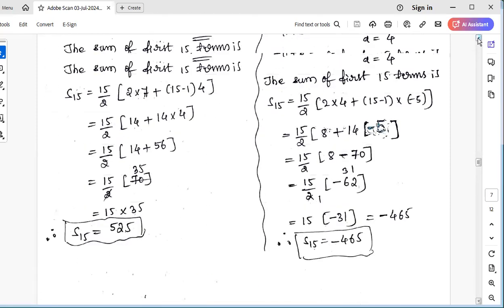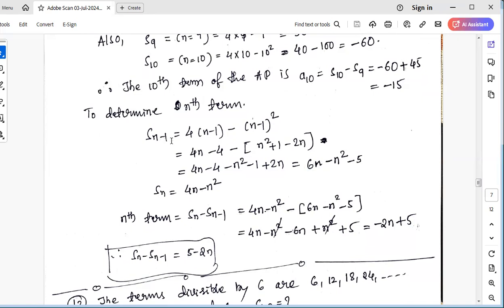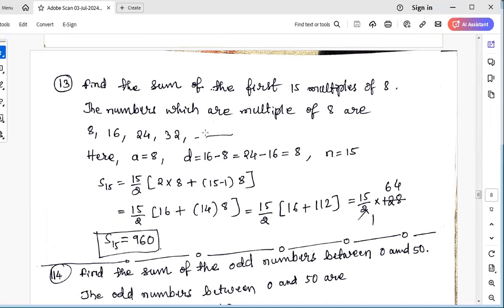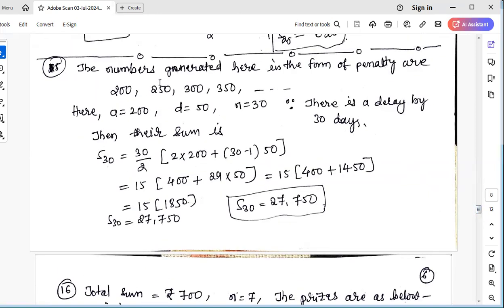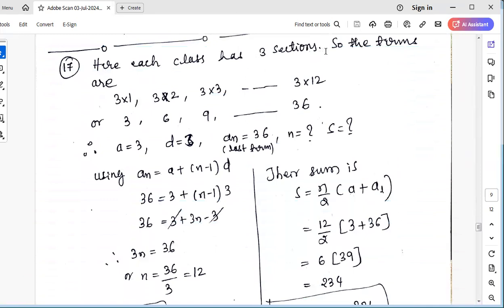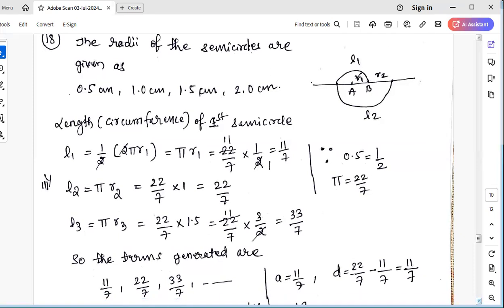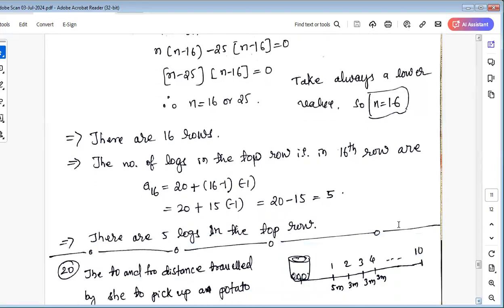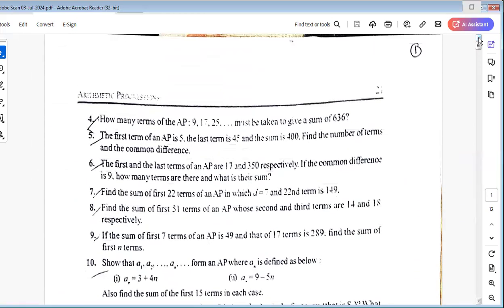Arithmatic Progression : Ex. 1.3 (Problems 11-20) Part 10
Arithmatic Progression chapter Ex. 1.3 Solutions